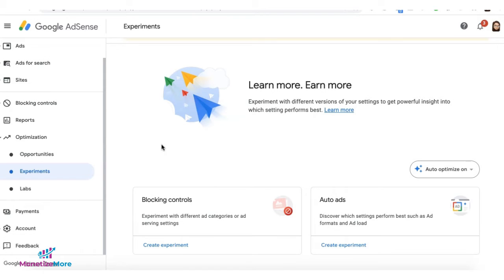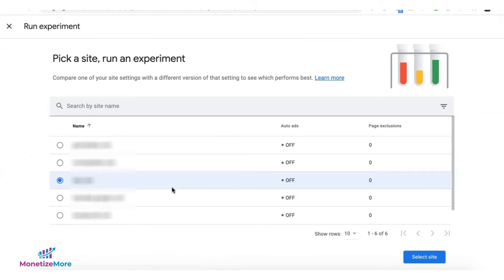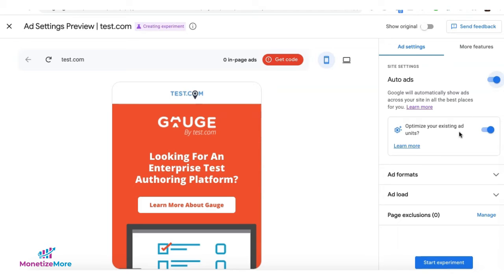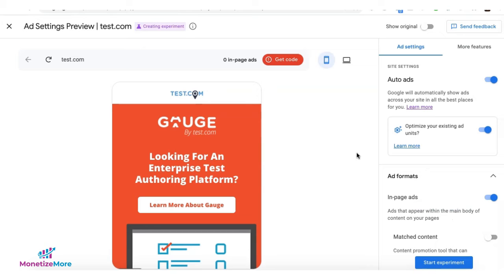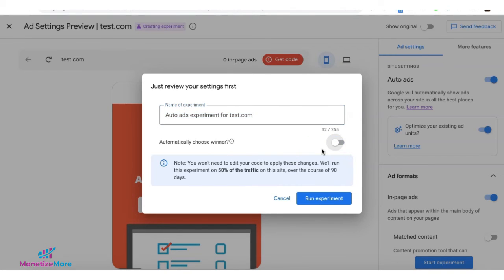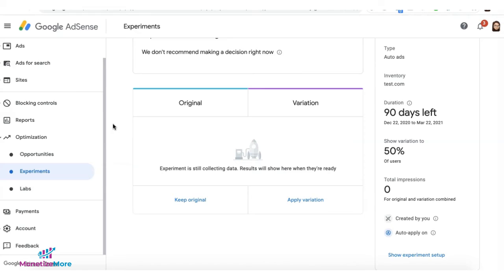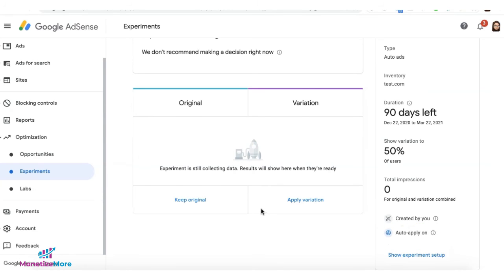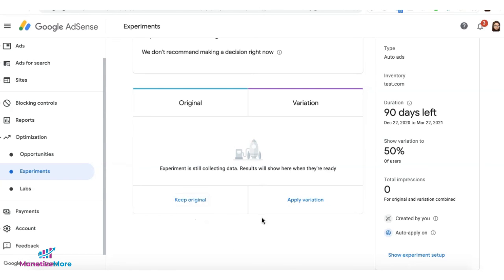How To Run An AdSense Auto Ads Experiment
In this video we'll show you how to run an AdSense Auto Ads Experiment.
Need help optimizing your ad revenue and taking it to the next level?